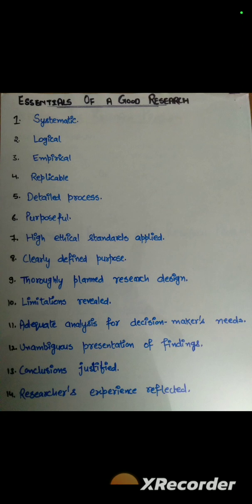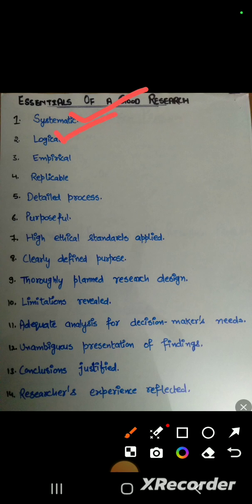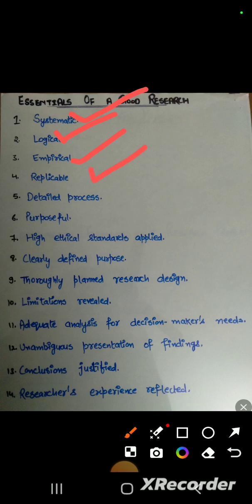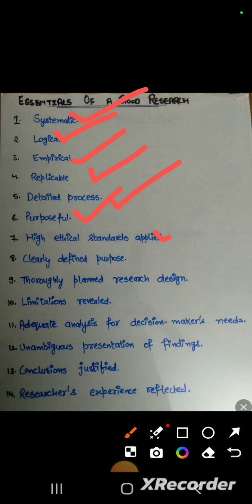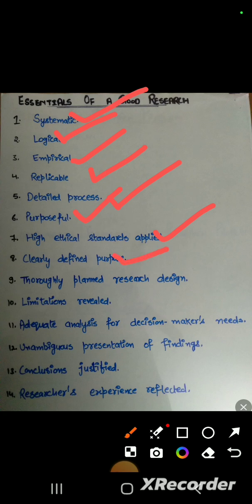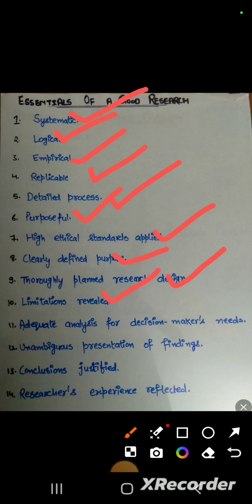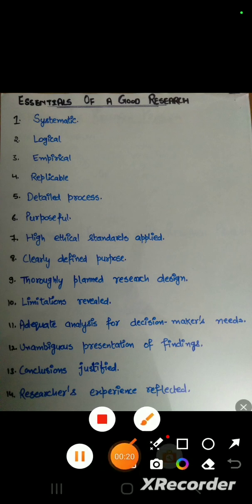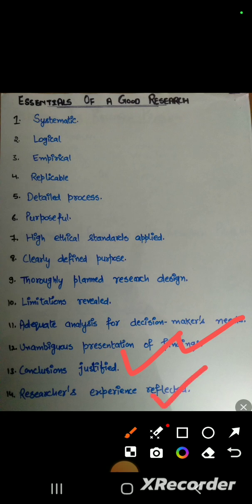Essentials of Good Research